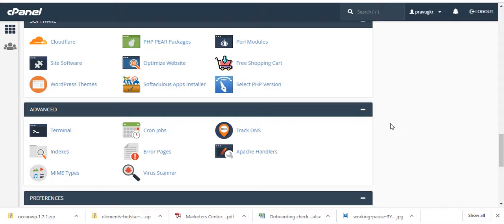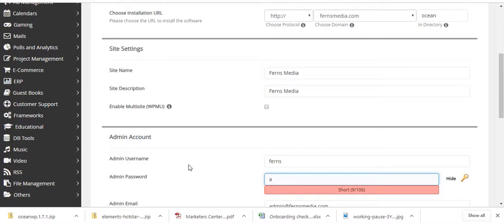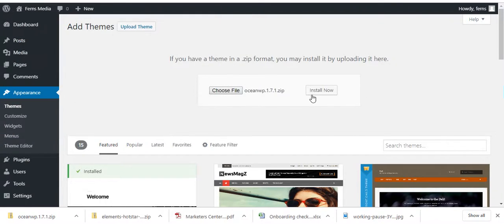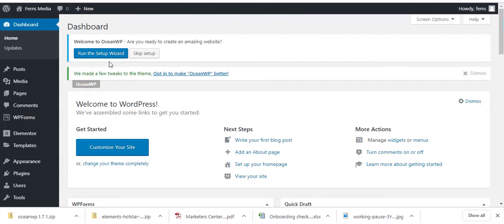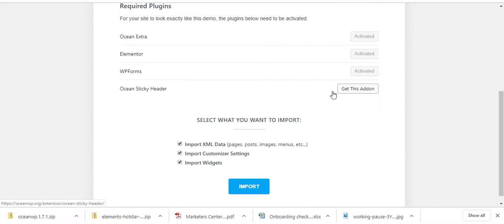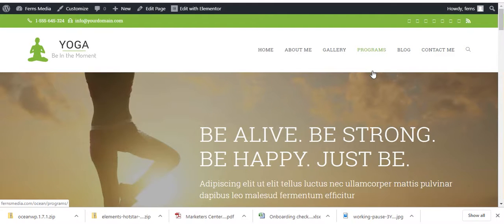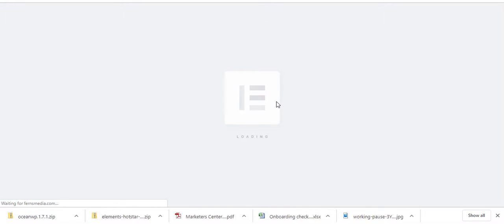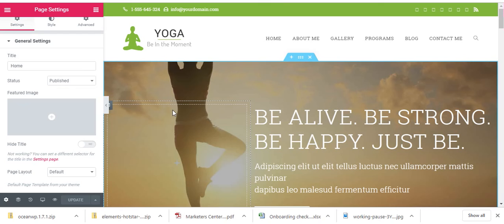Setting up wordpress and installing ocean theme to create a website with elementor page builder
Wordpress + Ocean theme + Elementor  on a domain - Elementor page builder tutorial